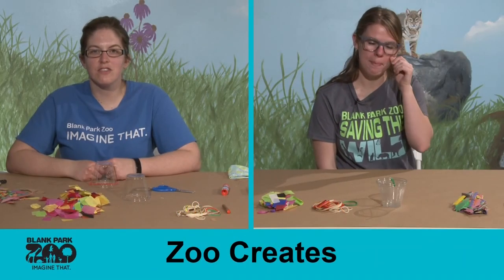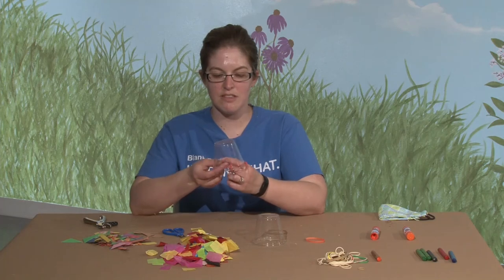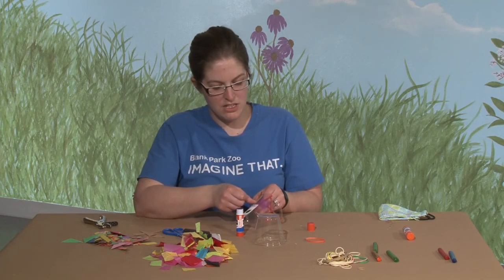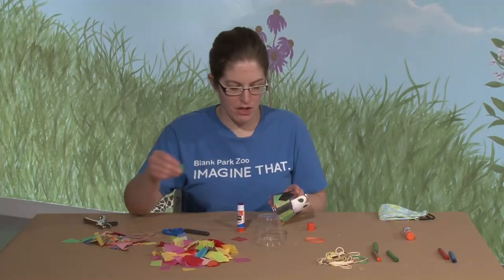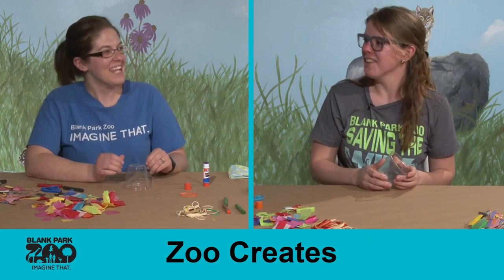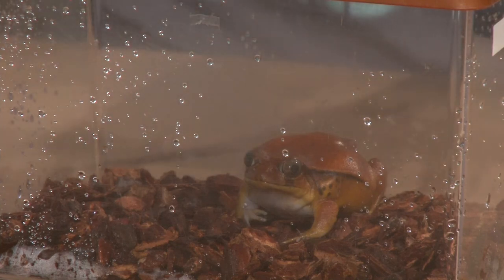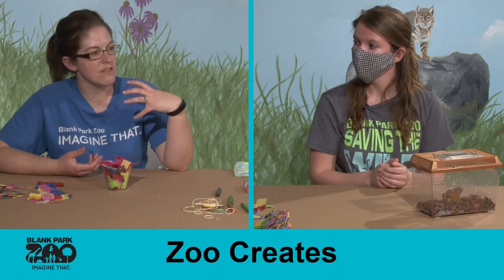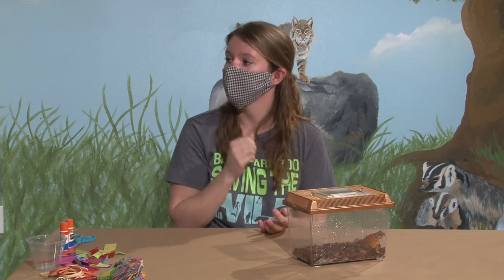Zoo Creates Hoppin' Frogs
Join Jessica and Kristina as we make a fun craft, Hopin' Frogs. Then we get a visit from an animal friend.